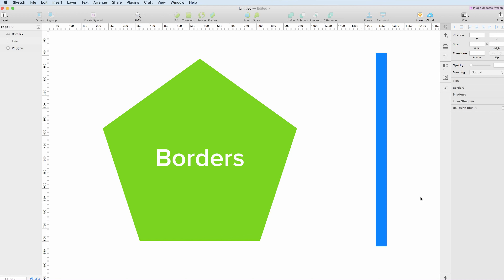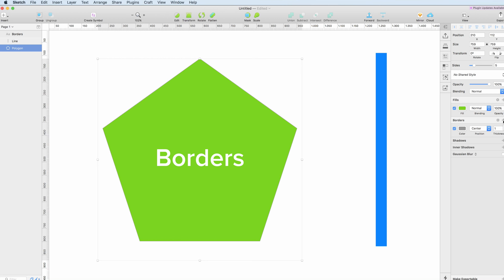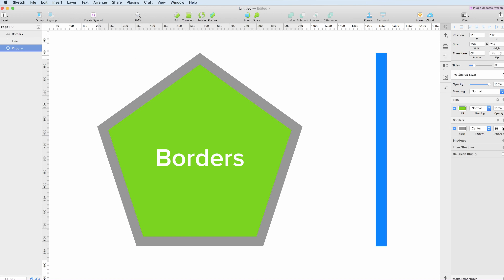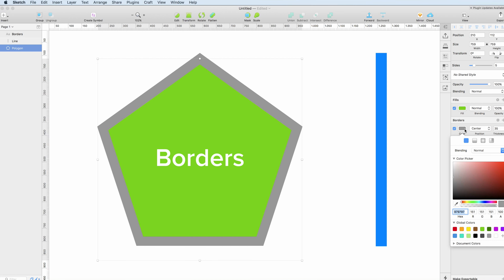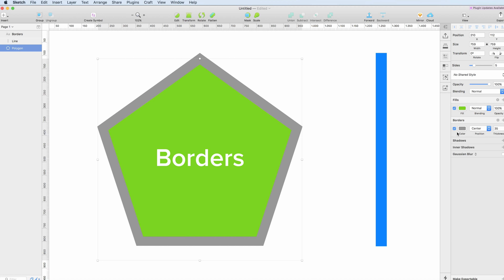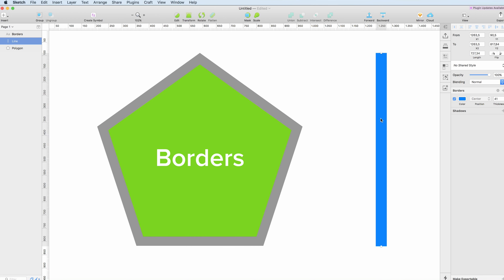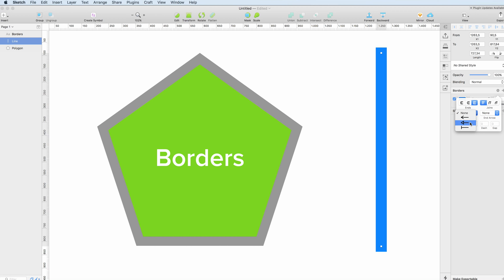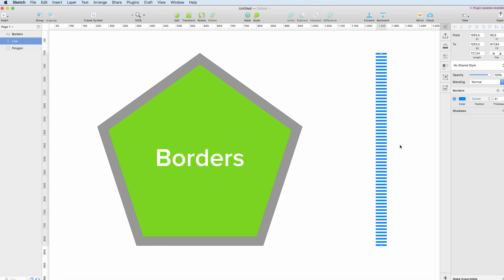Sketch App - Borders